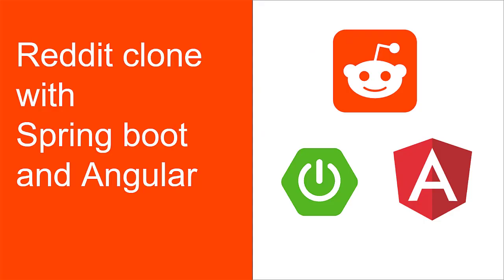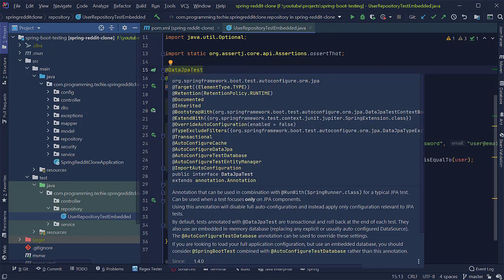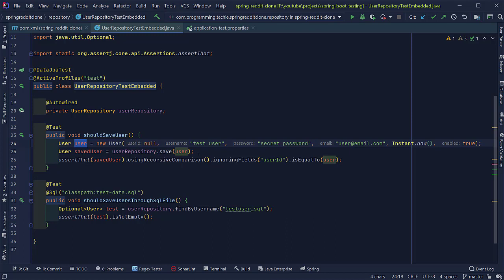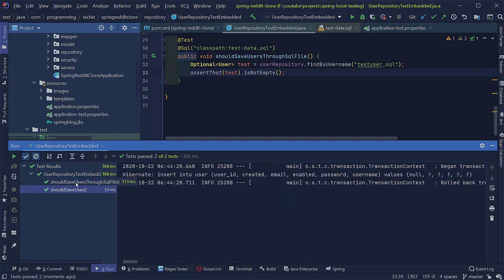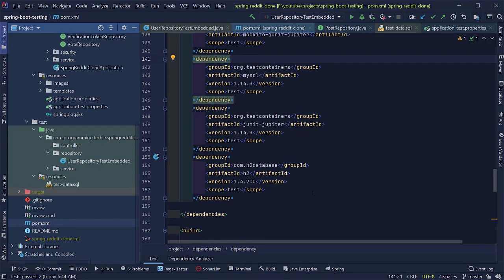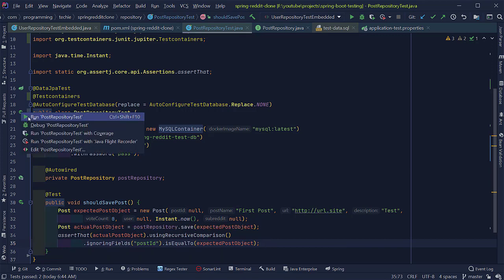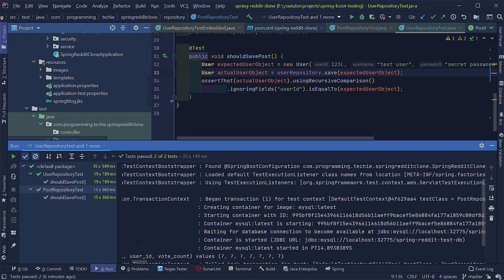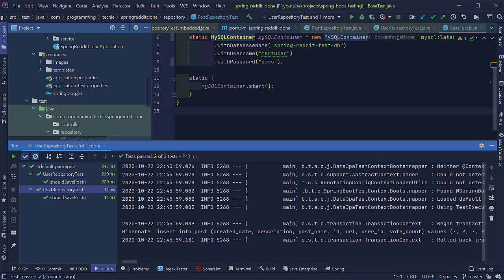Spring Boot Testing Tutorial - Part 2 | Testing Data Access Layer using TestContainers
Spring Boot Testing Tutorial Part 2, in this video we are going to see how to Test the Data Access Layer of Spring Boot Applications using Embedded H2 Database and Test Containers